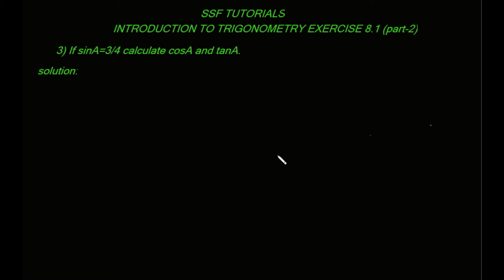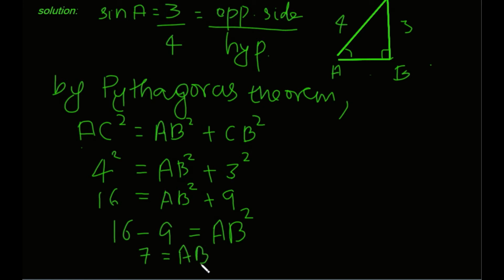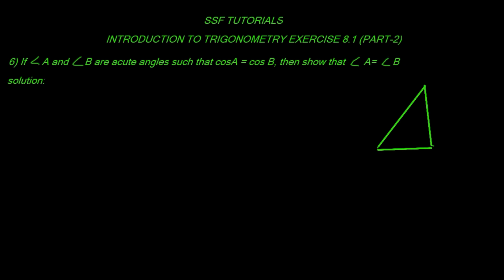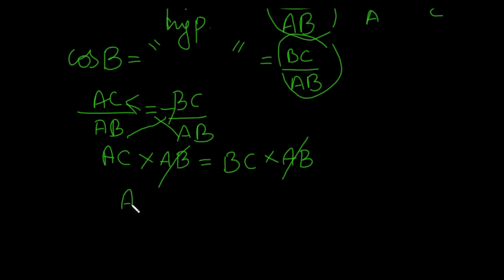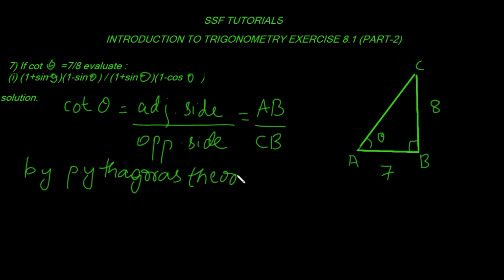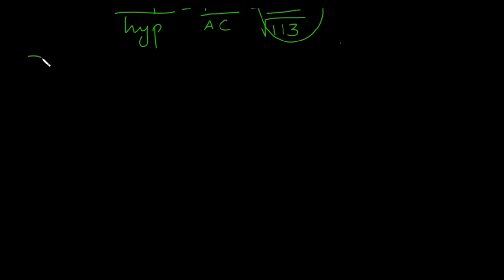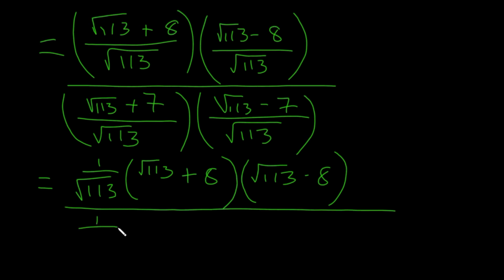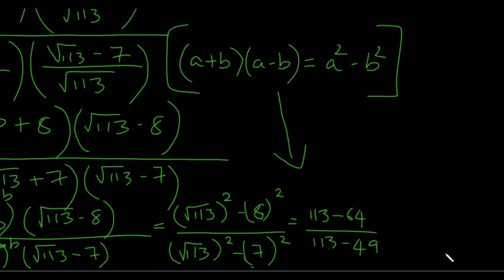Chapter 8 Triginometry Exercise 8.1 Maths Class 10 NCERT (Part 2)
Hello guys, welcome to my channel SSF tutorials here i come with another video of 10th cbse mathematics NCERT exercise 8.1. Hope you liked the video and please share, subscribe and do press the bell icon to get the latest notifications of my channel.
Thankyou guys